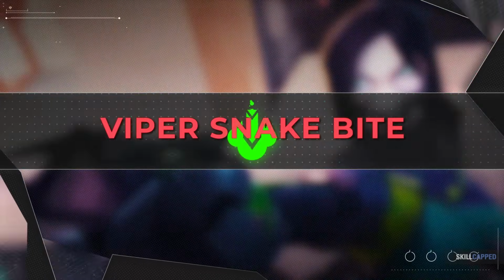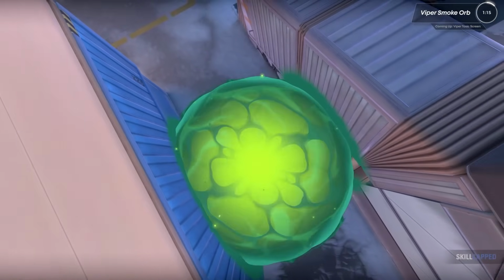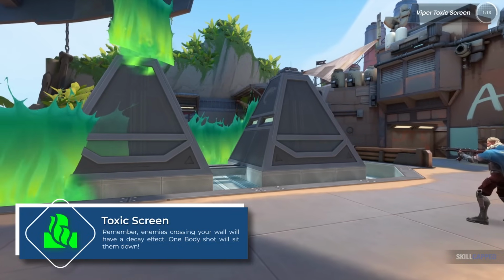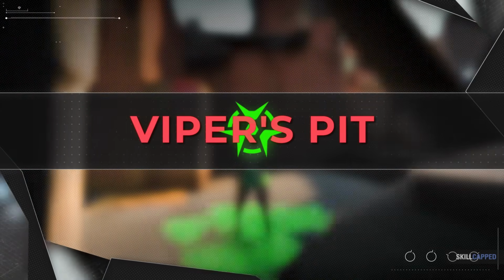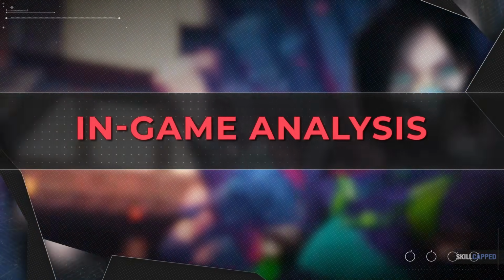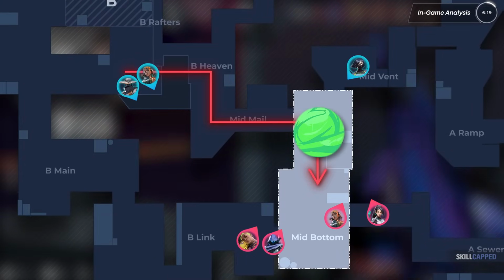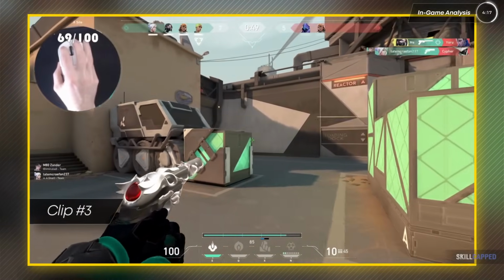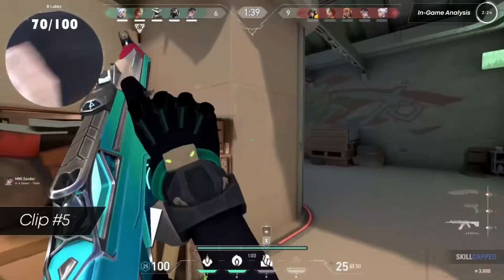The ONLY Viper Guide You'll EVER Need! (2024)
Concepts: Valorant,Valorant Guide,Valorant Tips and Tricks,Valorant tips,Skillcapped valorant,Valorant Skillcapped,Skillcapped,Skill Capped,Gameleap Valorant,Pro Guides Valorant,Proguides,Proguides Valorant,Valorant Ascended,Dragonmar,Sero,Viper,Viper Lineups,Viper Setups,Zander,Silenx,Nats,Viper Nats,Nats Viper,Zander Viper,Silenx Viper,Valorant viper,Viper Guide,Viper Tips,Viper Tips and Tricks,Viper Skillcapped